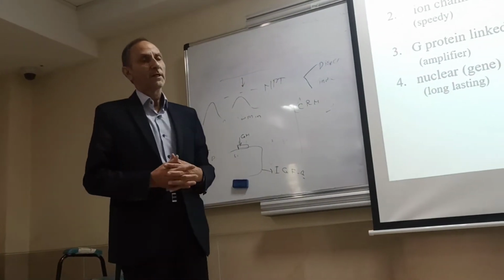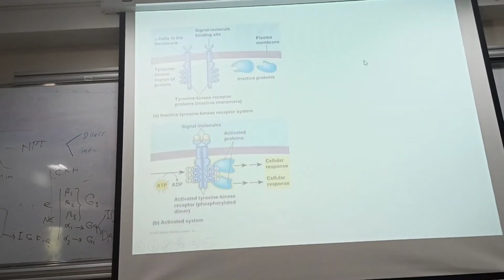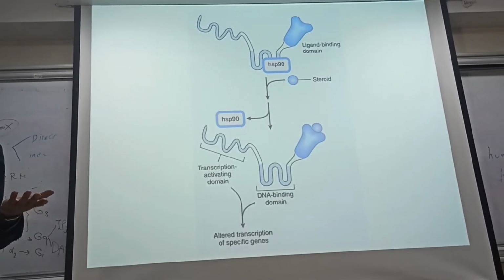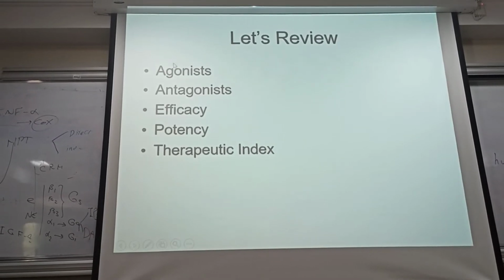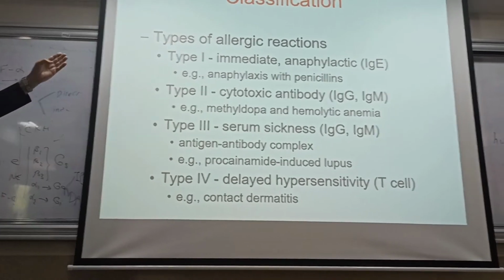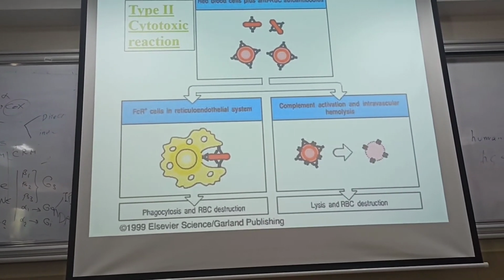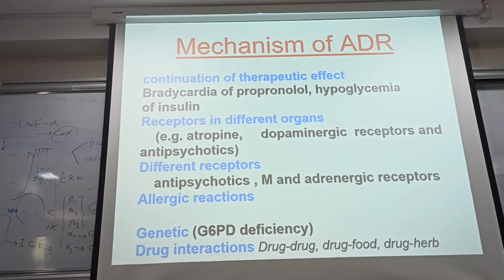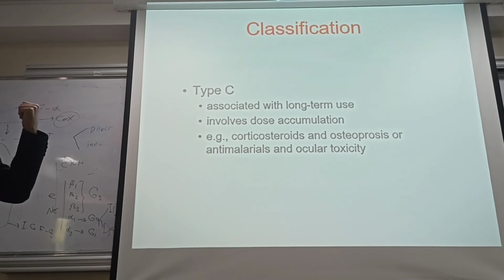pharmacodynamics part 2(pharmacology)